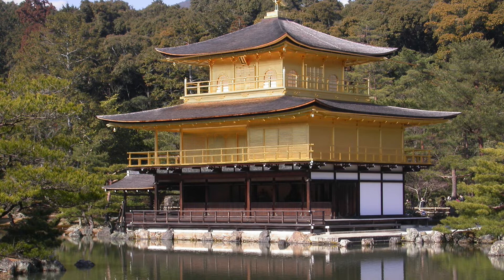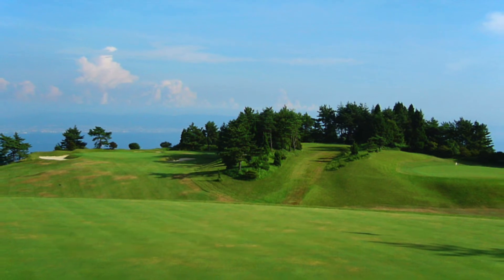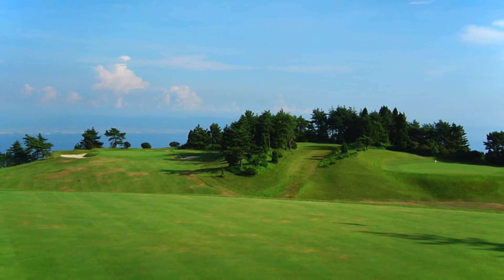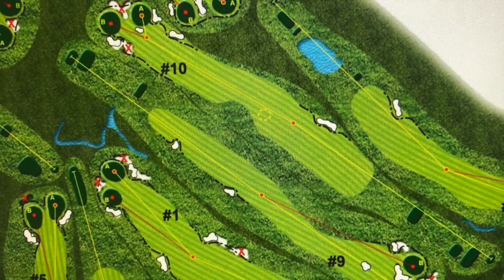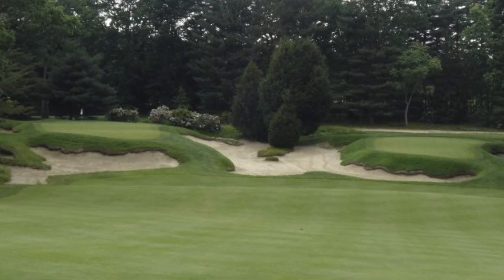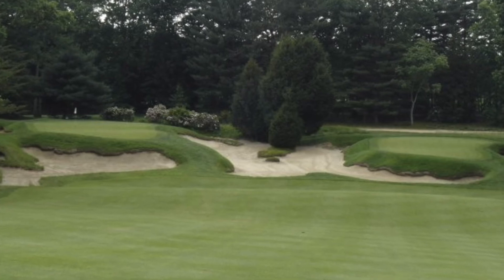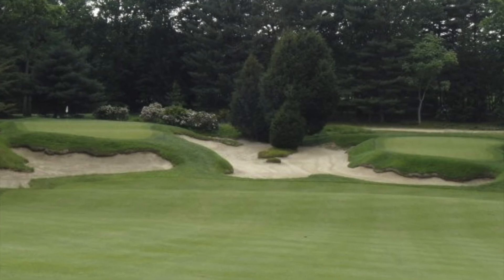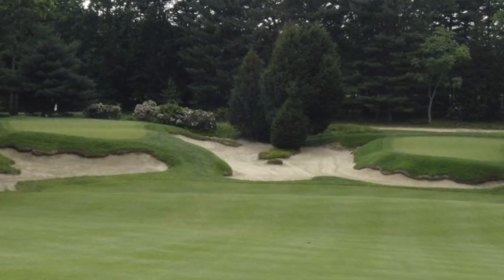Two Green System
HCS 2270
HCS 3475